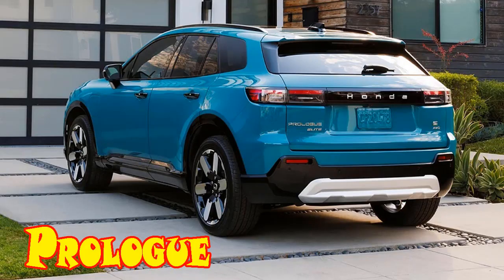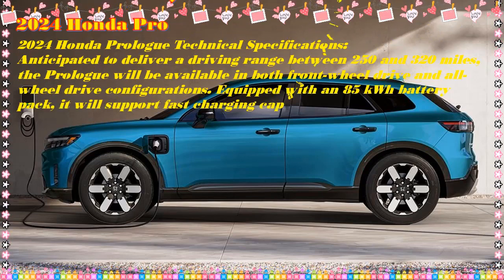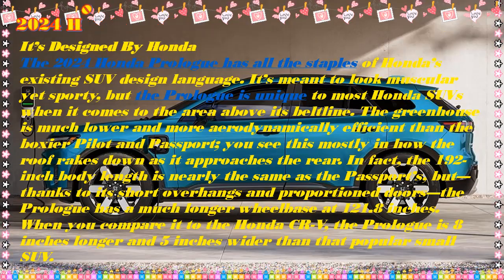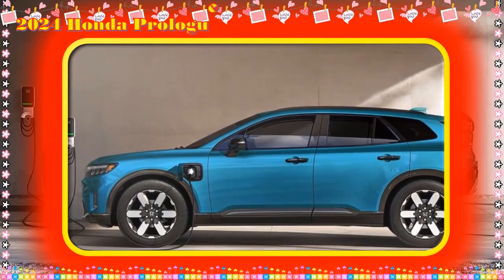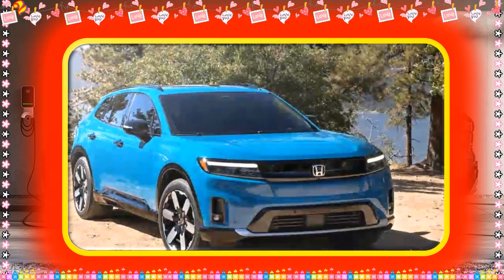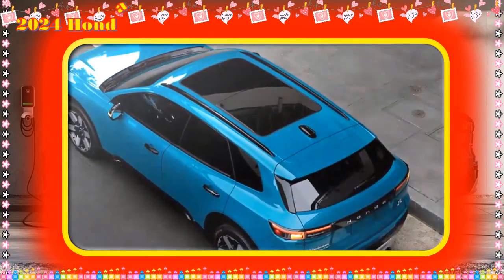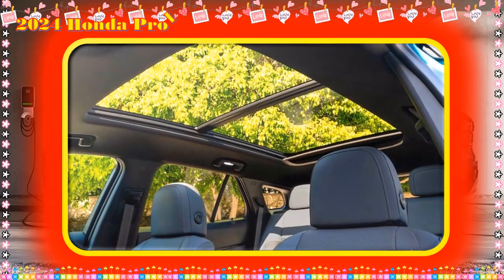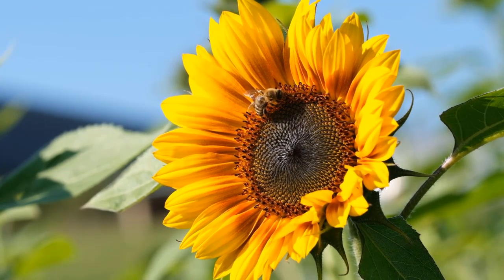2024 honda prologue electric suv | 2024 honda prologue 0-60 | 2024 Honda Prologue EX | EV.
Hybrid cars are pleased to present:2024 honda prologue electric suv | 2024 honda prologue 0-60 | 2024 Honda Prologue EX | EV.
Best regards.